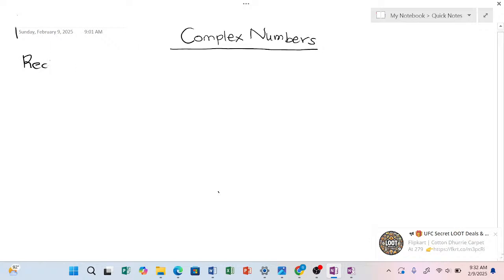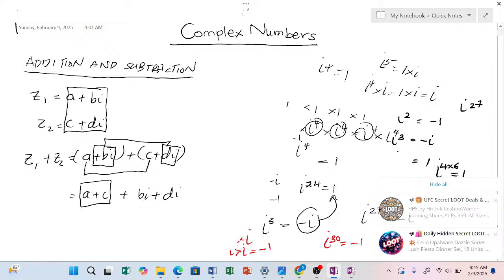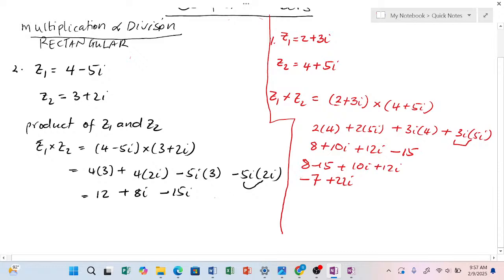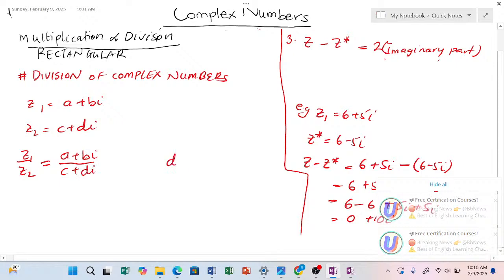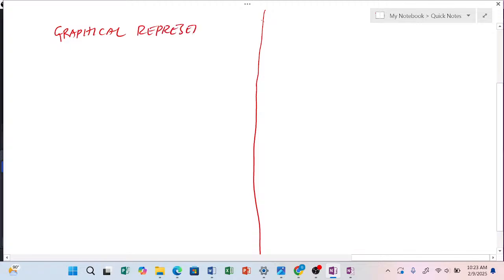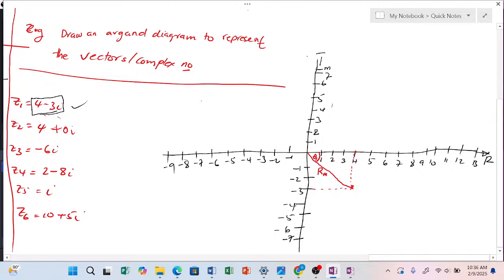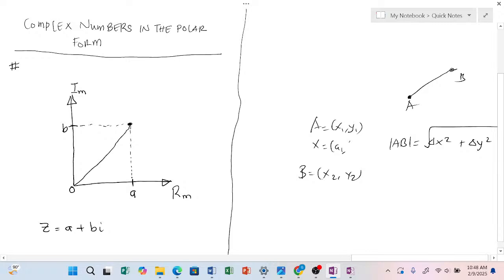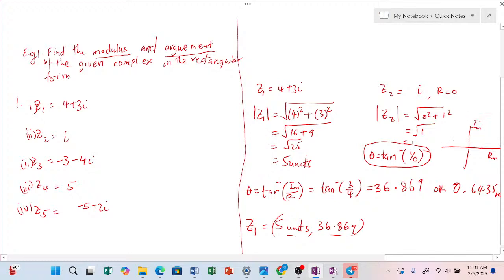Algebra Midsem Prep